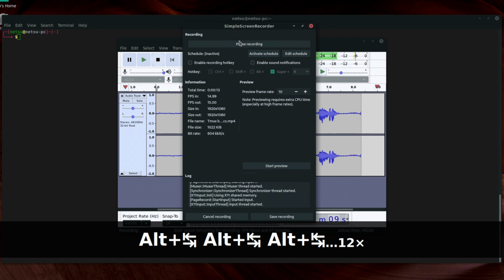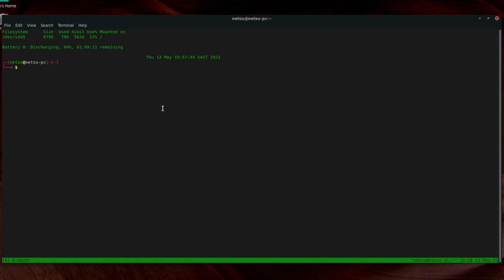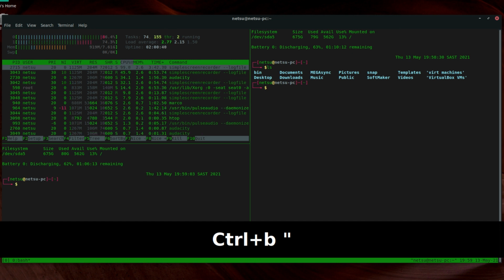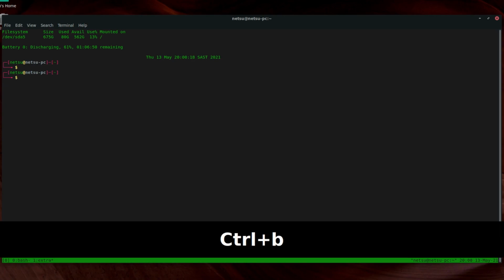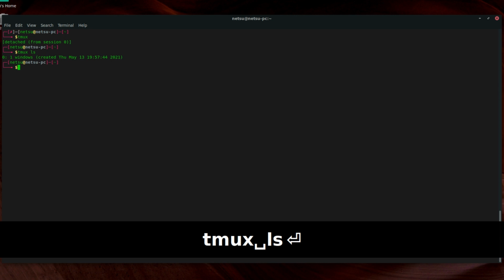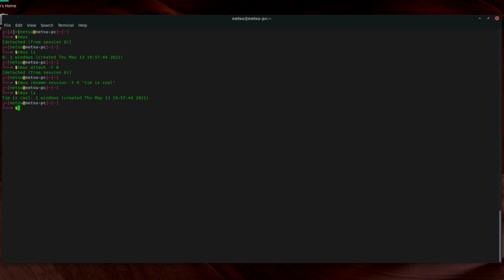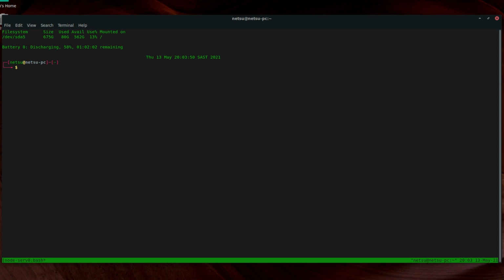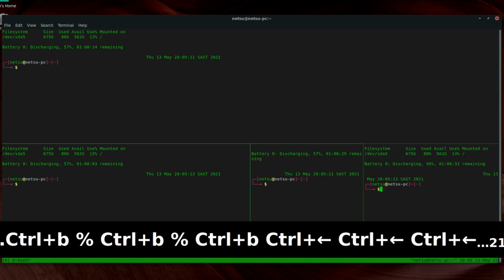All You Need To Know Tmux Tutorial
Tmux is a very helpful tool you can use inside your terminal, it allows multiple windows, panes and offers a variety of features!